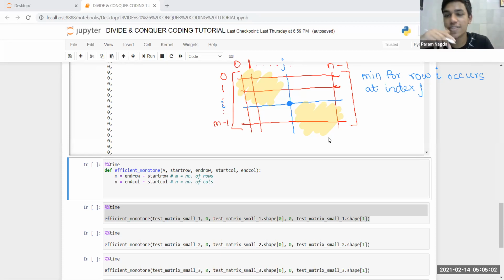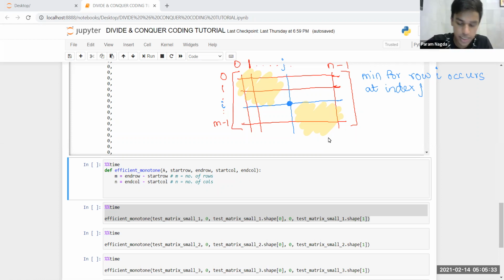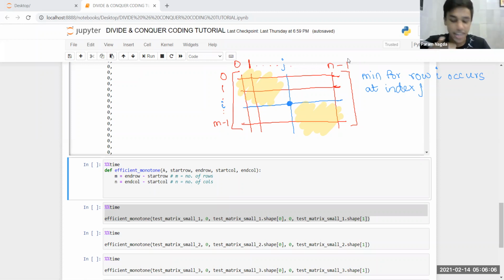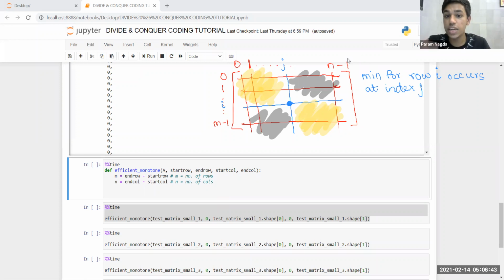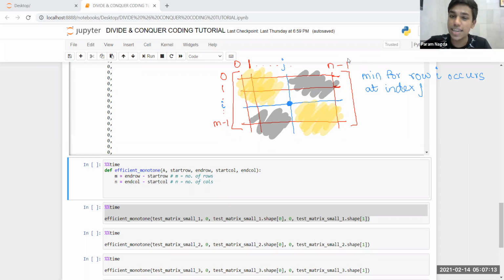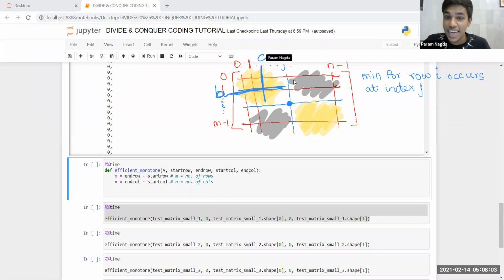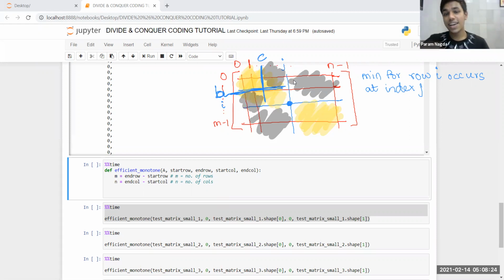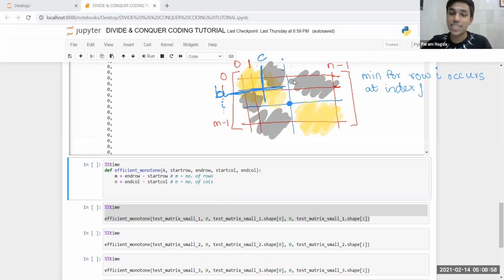[Part 4] Brainstorming a Divide & Conquer Solution